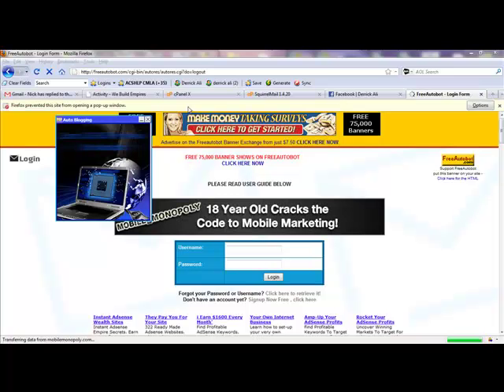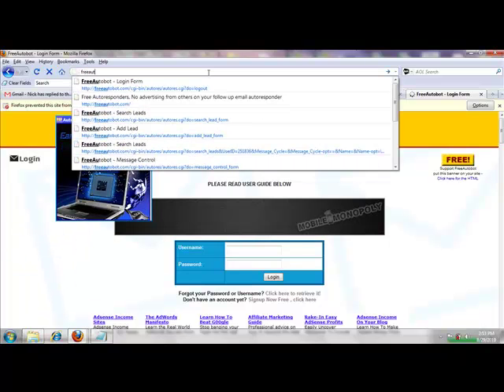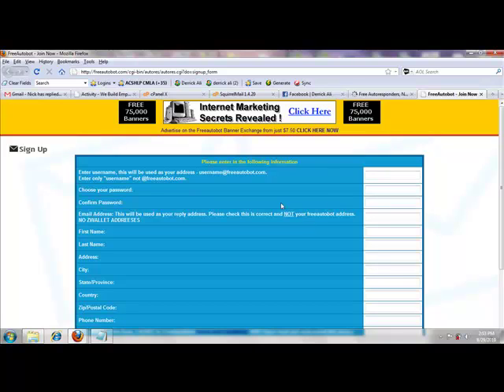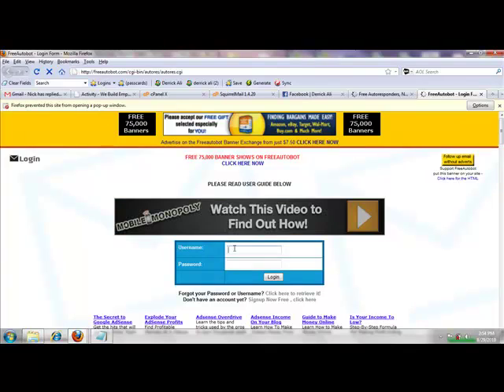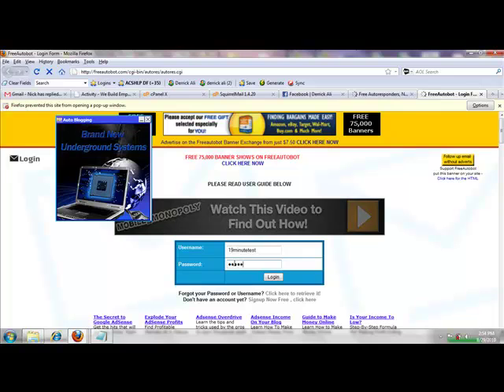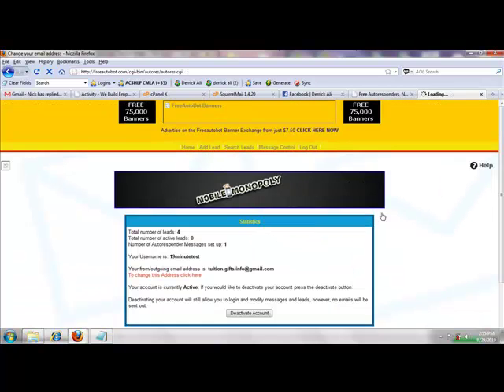Tracking Your Intern's Success Using Email Auto-Responder Marketing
How to Track Your Intern's Success of Offline
Sales Lead Generation Campaigns using Free Auto-Responder Emails Systems.

For the Very Best in Paid Email A/R system
Available